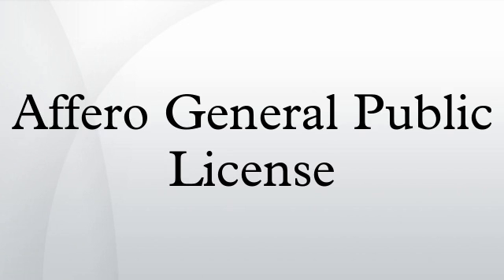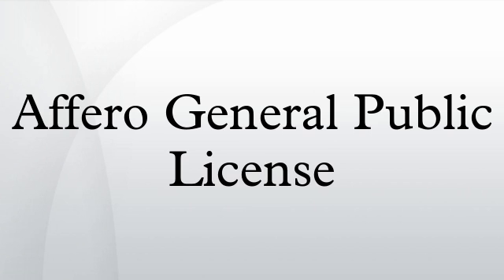Affero General Public License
The Affero General Public License, often abbreviated as Affero GPL and AGPL (and sometimes informally called the Affero License), refers to two distinct, though historically related, free software licenses: The Affero General Public License, version 1 which was published by Affero, Inc. in March 2002, and is based on the GNU General Public License, version 2 (GPLv2), and also the GNU Affero General Public License, version 3, published by the Free Software Foundation in November 2007, and based on the GNU General Public License, version 3 (GPLv3).
Both versions of the AGPL were designed to close a perceived application service provider "loophole" (the "ASP loophole") in the ordinary GPL, where, by using but not distributing the software, the copyleft provisions are not triggered. Each version differs from the version of the GNU GPL on which it is based in having an additional provision addressing use of software over a computer network. The additional provision requires that the complete source code be made available to any network user of the AGPL-licensed work, typically a Web application.